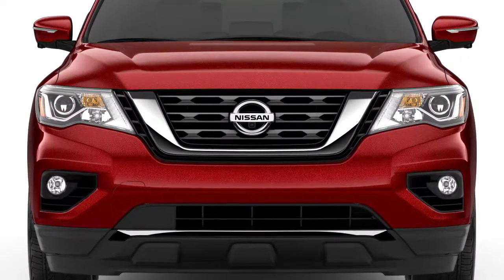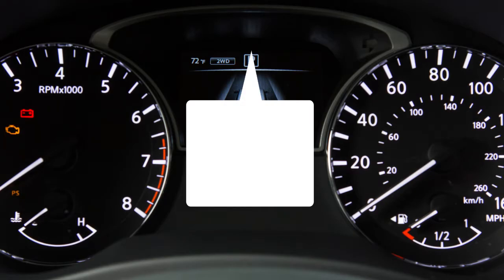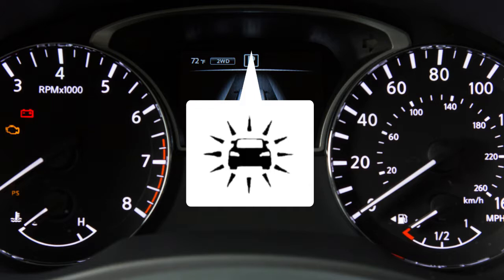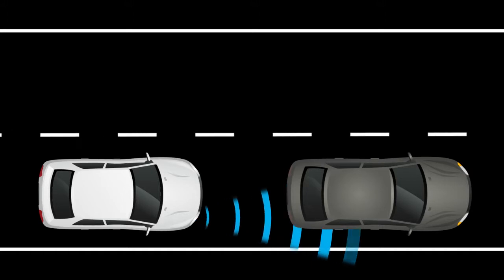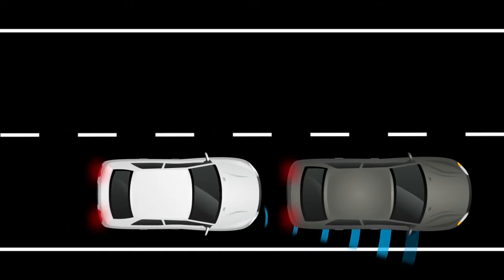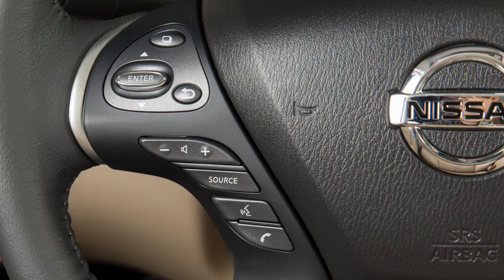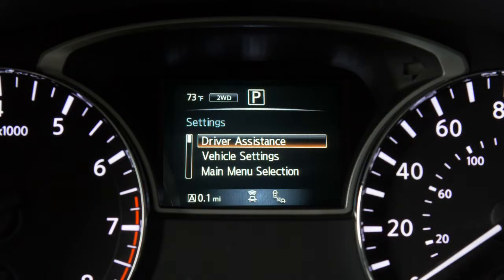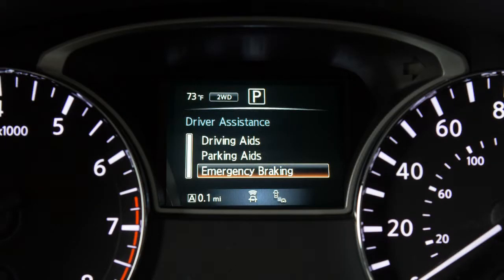2020 Nissan Pathfinder - Automatic Emergency Braking (AEB)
The Automatic Emergency Braking (AEB) system can assist the driver when there is a risk of a forward collision with the vehicle ahead in the traveling lane.

If a risk of a forward collision is detected, the system provides a warning to the driver by a flashing distance indicator light along with an audible alert.

The AEB system uses a radar sensor located on the front of the vehicle to measure the distance to the vehicle ahead in the same lane, and operates at speeds above approximately 3 miles per hour.

If the driver applies the brakes quickly after the warning, and the system detects that there is still the possibility of a forward collision, the system will automatically increase the braking force.

If the driver does not take action, the Automatic Emergency Braking system issues the second visual and audible warnings and also applies partial braking. If the risk of a collision with the vehicle ahead becomes imminent, the system applies harder braking automatically. Depending upon the circumstances of the situation, the system may not eliminate the possibility of a collision, but may reduce the severity of a collision.

To enable or disable the system:
● Press this button until SETTINGS is displayed on the Vehicle information display.
● Use the up and down arrow button to select DRIVER ASSISTANCE on the Menu bar.
● Press the ENTER button
● Select EMERGENCY BRAKING, and
● Now, press the ENTER button and the current selection displays.
● Press the ENTER button again to toggle the AEB system on or off.